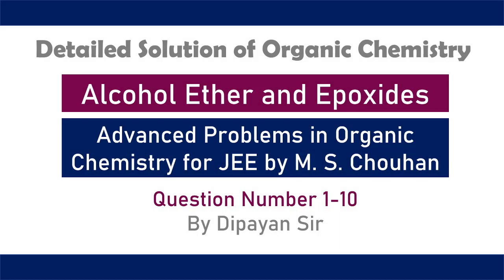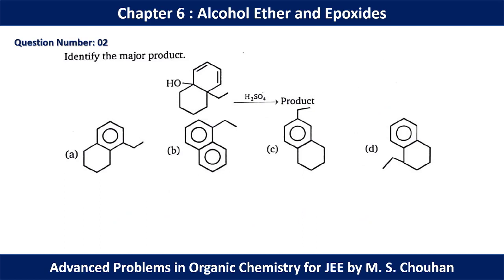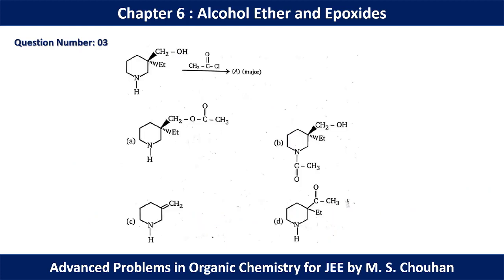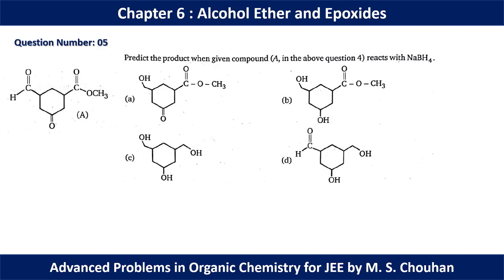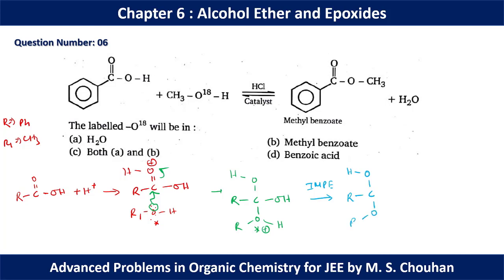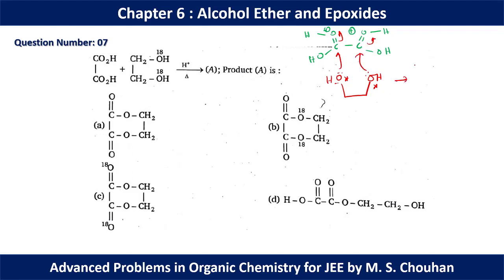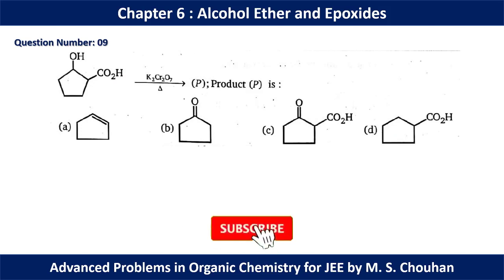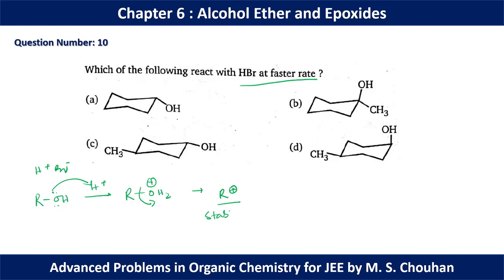Alcohol Ether and Epoxides | Chapter 6 | Question 1 -10 | Solution of M. S. Chouhan by Dipayan Sir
Alcohol Ether and Epoxides | Chapter 6 | Question 1-10 |